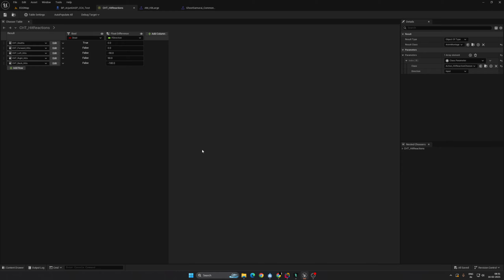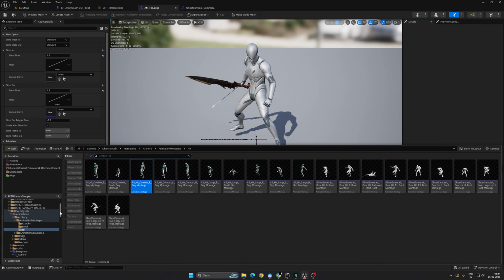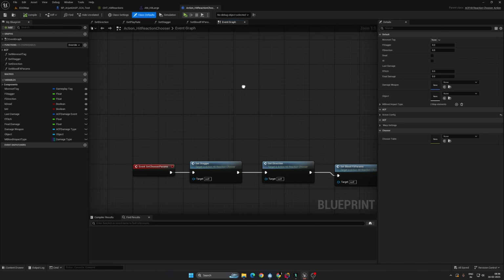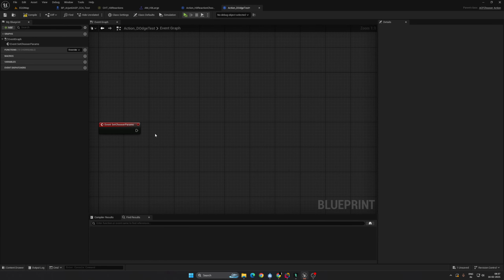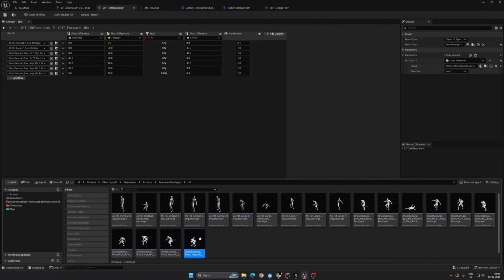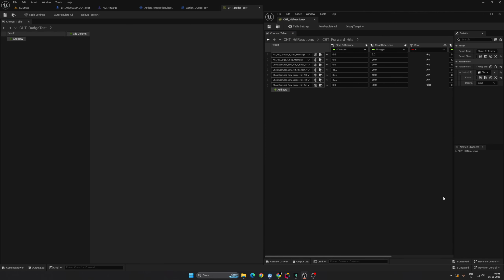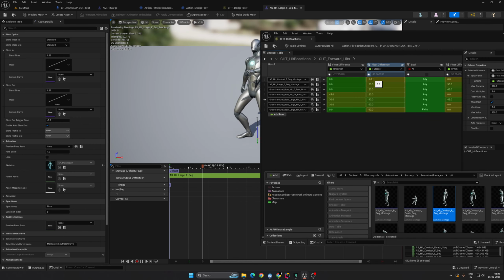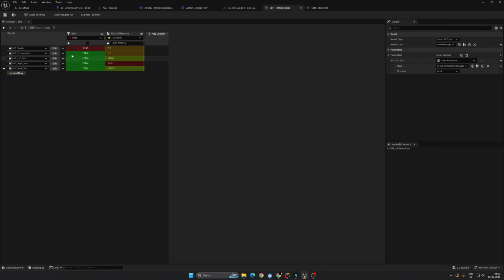Introducing Chooser-Based Actions | ACF Devlog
Delve into the Ascent Combat Framework (ACF) with an introduction to Chooser-Based Actions. Learn how this dynamic system enhances your game's flexibility, performance, and scalability. I'll walk you through the my workflow, demonstrate practical applications, and provide debugging tips to streamline your development. Elevate your action RPG projects by mastering Chooser-Based Actions in ACF.